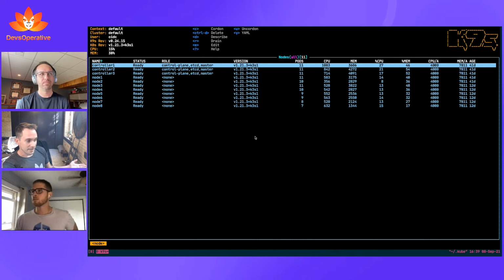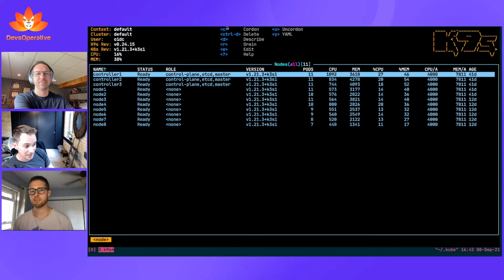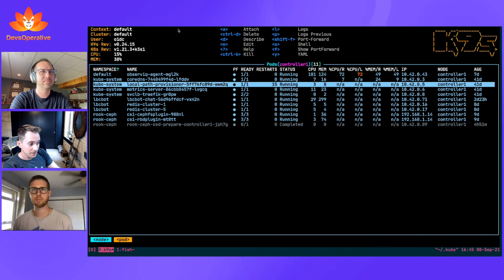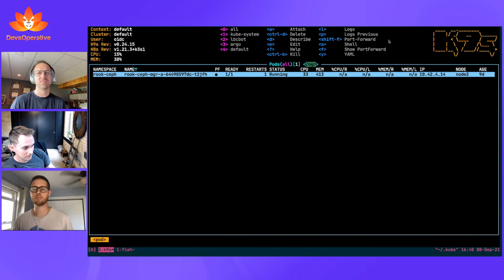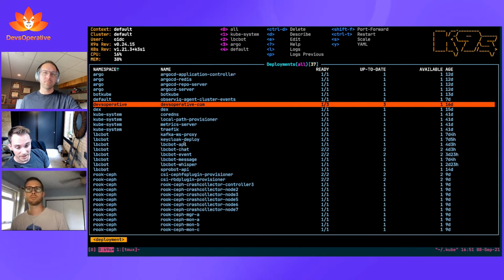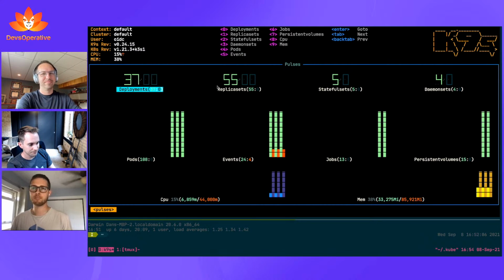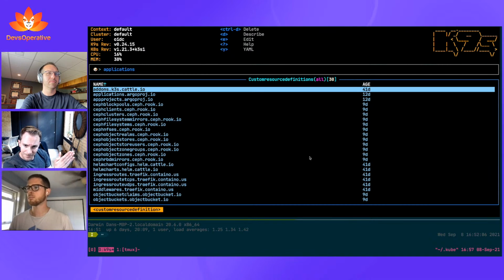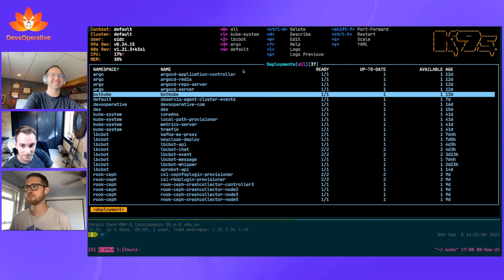Cloud Native Tooling. How to interact with cloud native platforms.